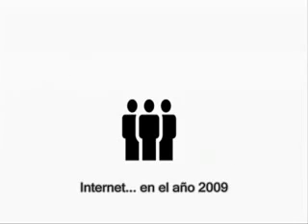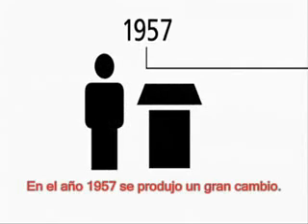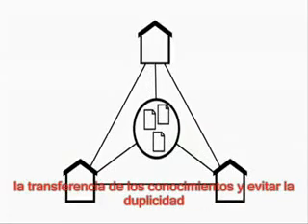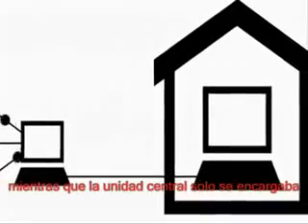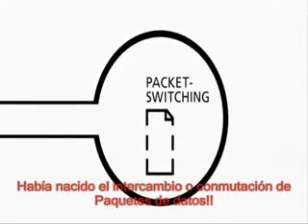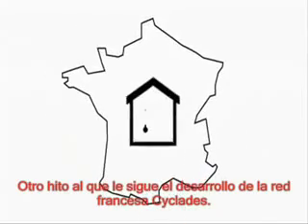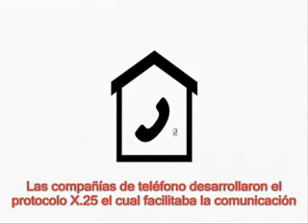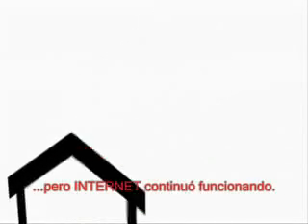La historia de Internet en 8 minutos Subtítulos en Español240p H 264 AAC